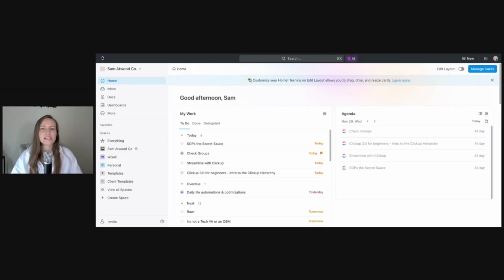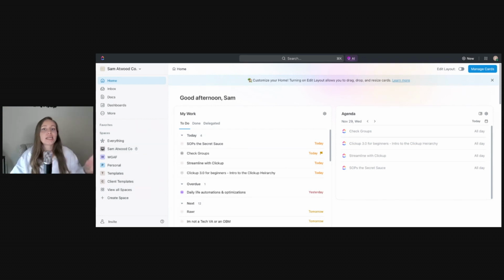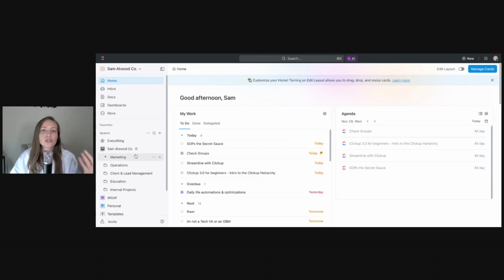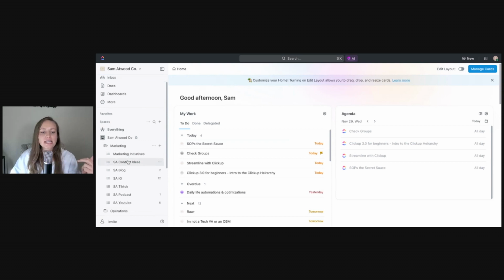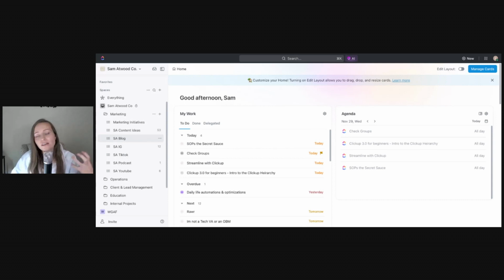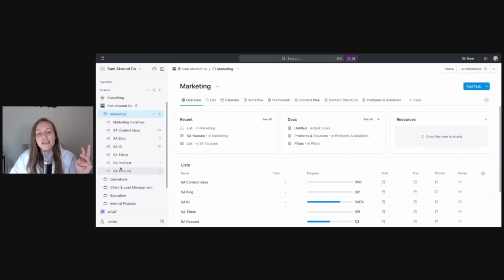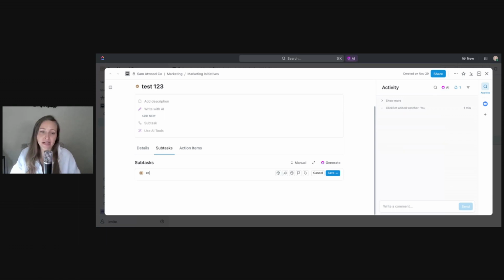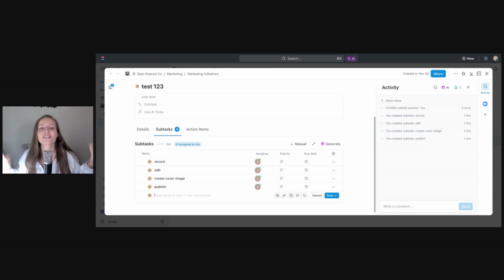ClickUp 3.0 for Newbies - Intro to the ClickUp Hierarchy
Are you an Asana or Notion user ready to grow a team and it feels like Asana doesn't let you get as detailed as you need to be when assigning tasks for new projects? Or maybe you're new to project management software and aren't sure where to start. Have you considered switching to ClickUp? This video details how the ClickUp hierarchy helps you and your team feel more organized and in control of your projects.

🔥 Want to get your systems & processes in order but don't know where to start? Consider a Strategy Session